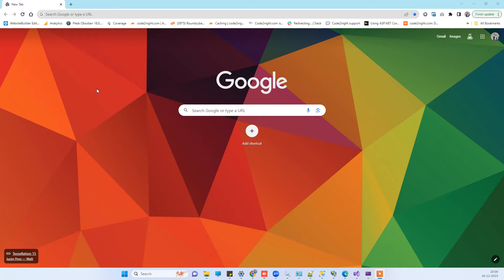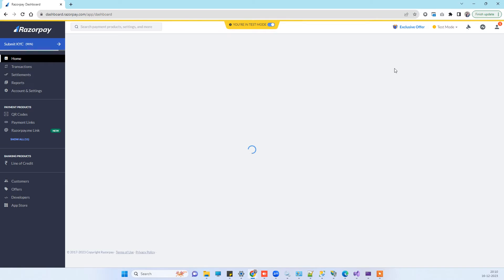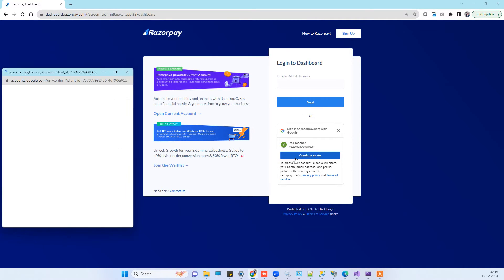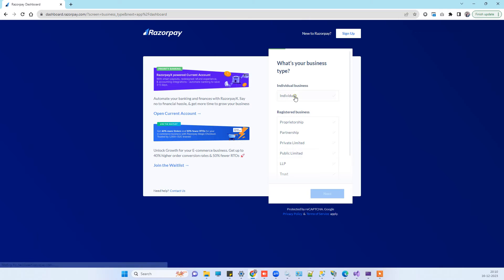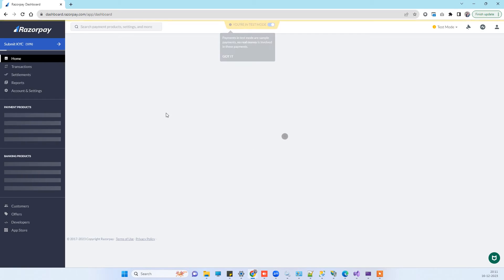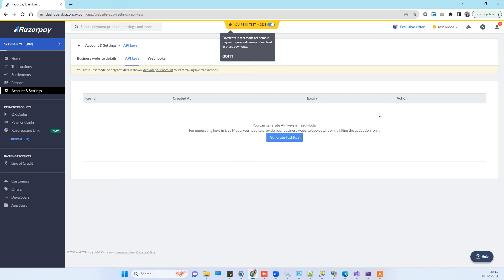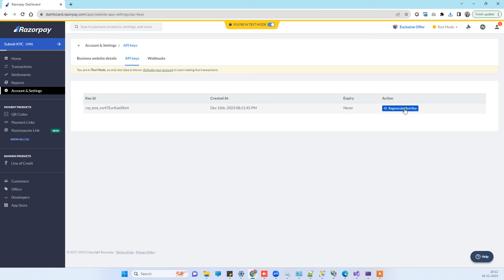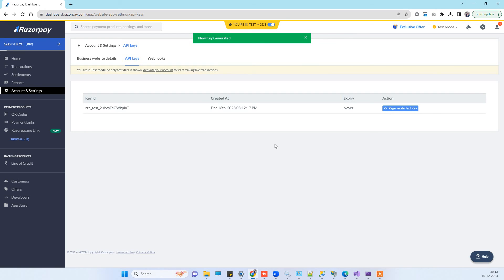How to find api key for RazorPay payment gateway | Razor Pay Api Key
Hello guys in this video we will see how we can get the api key and api secret for implementing razorpay payment gateway.